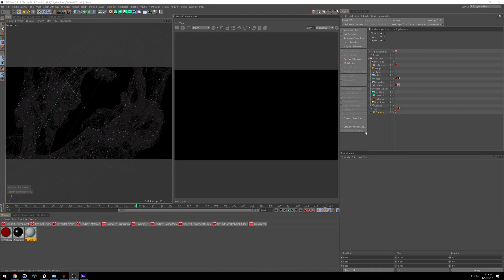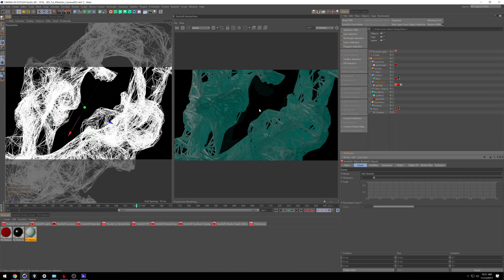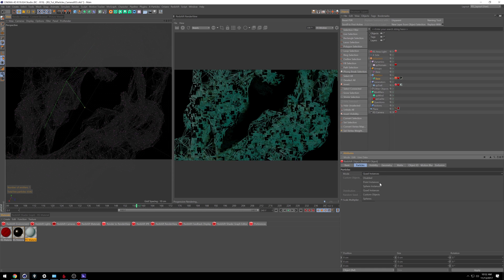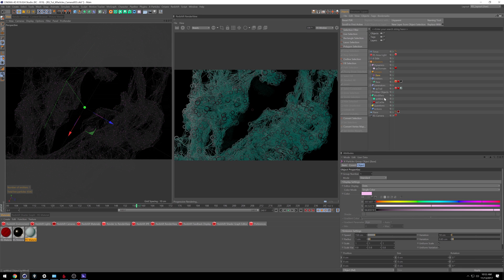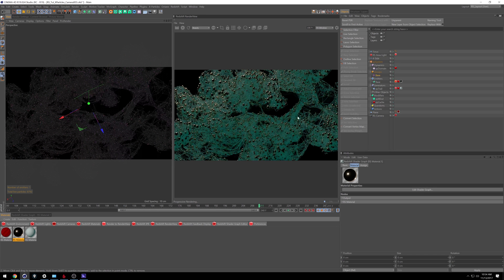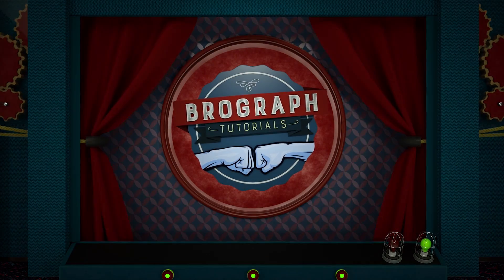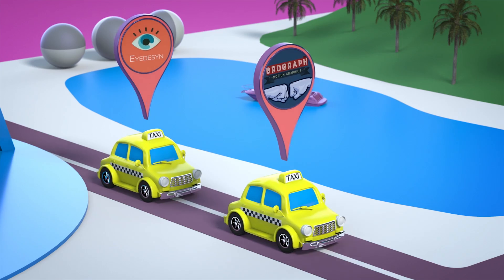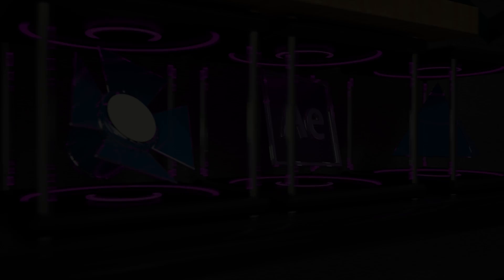Brograph Tutorial 077 - Redshift and X-Particles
Learn C4D Redshift and X-Particles in C4D with Liam Clisham.